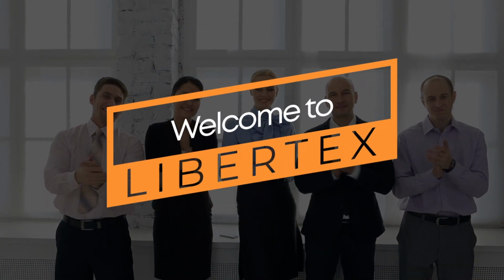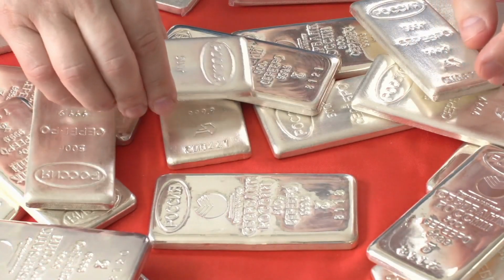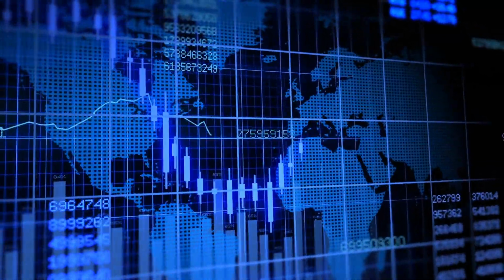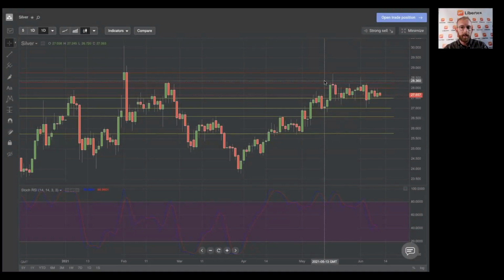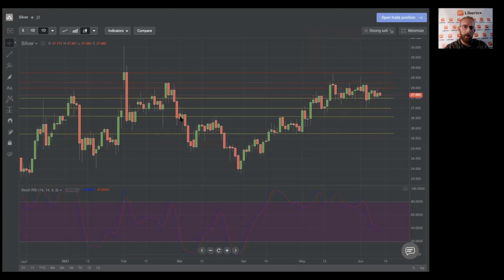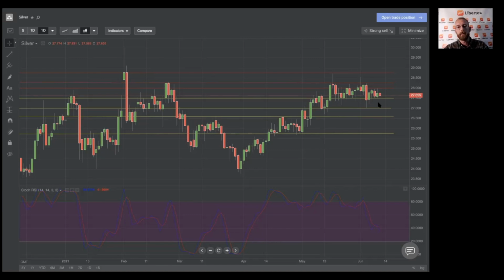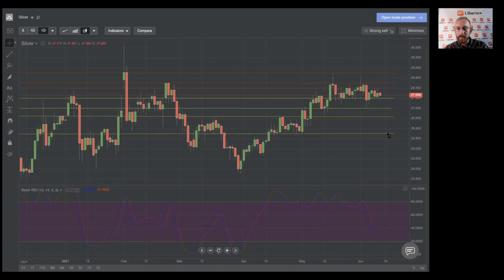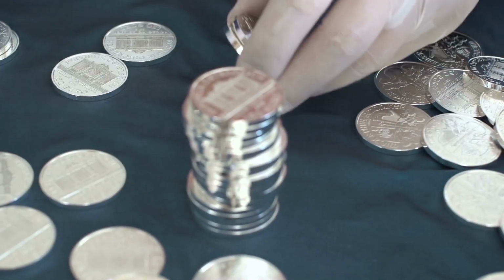Silver Preparing for Takeoff? Updated 2021 Silver Price Analysis!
After a nice rally, silver is nearing levels that the market has seen pullbacks in the past. This begs the question, can silver breach past this channel and continue onward towards the $30 an ounce level or higher?

In this silver price forecast for June, we’ll be covering the most recent developments to influence silver prices and silver price predictions. Where will silver go for the rest of the month and beyond in 2021? Stay until the end for a silver price chart analysis, as well as the silver support and resistance levels to keep an eye on for silver trading this month and year.

Let us know your thoughts and silver price predictions in the comments below to join the conversation with our analysts, and to start trading silver, head over

🚀 Start trading with $50,000, for free! Click to start practicing your trading on our demo terminal. You’ll also get instant access to training resources led by some of the best traders across different market sectors, and breaking updates to leverage the current volatility.

Trading leveraged products involves substantial risk of loss and may not be suitable for all investors. 83% of retail investor accounts lose money when trading with this provider. Trading such products is risky and you may lose all of your invested capital.